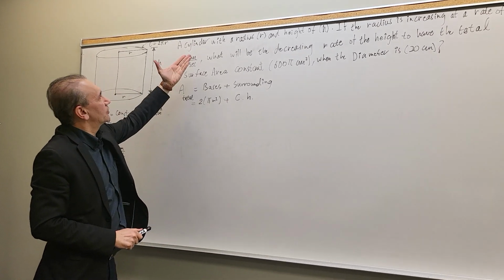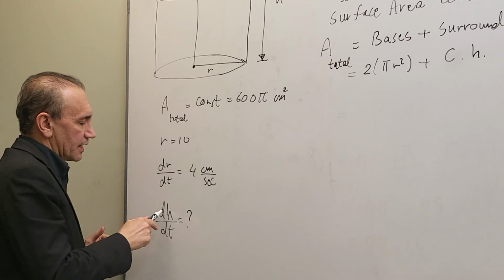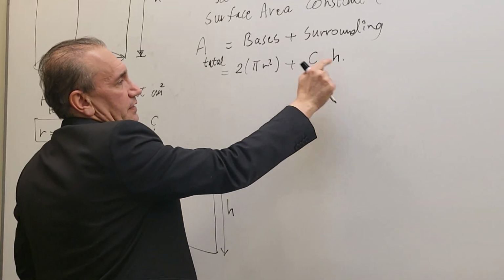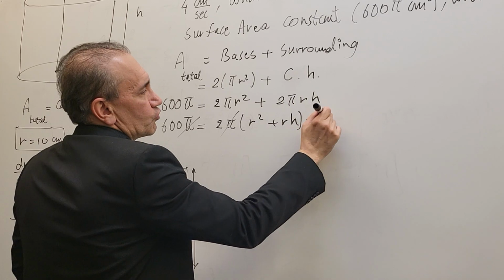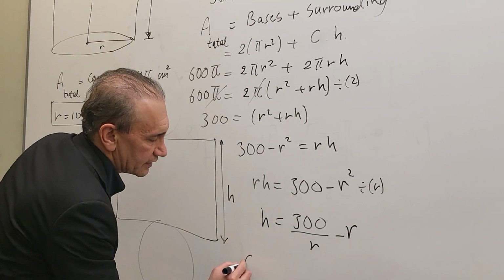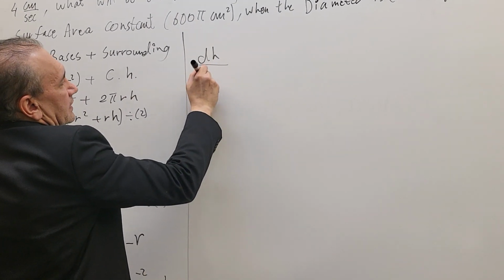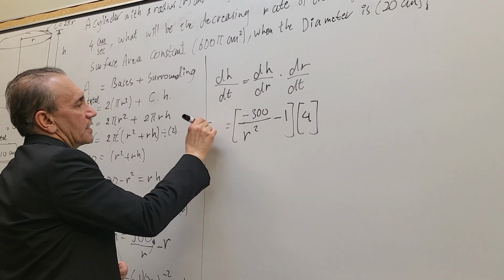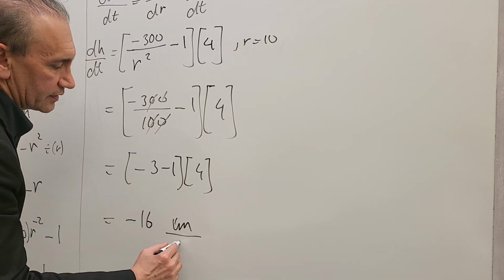Application of the Rate of Change in Calculus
Radius increases with height decrease to have the total surface area constant.